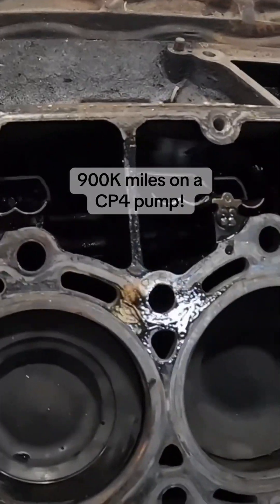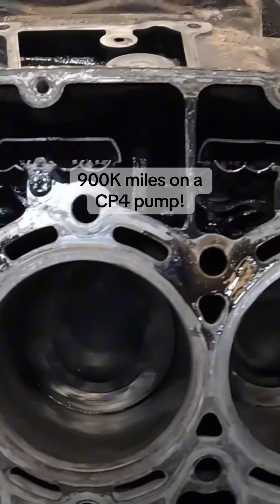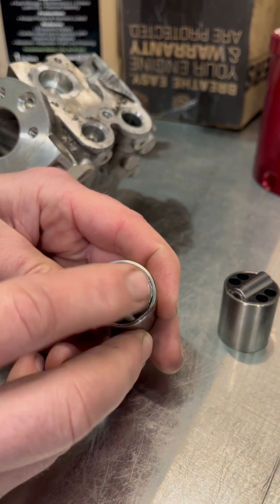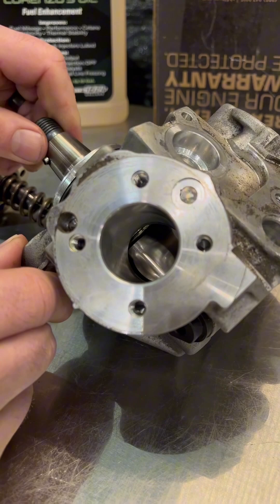Our fuel additive makes the combustion in your cylinder burn more completely, creating less soot.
All the products used on this engine are on our website at insanediesel.com